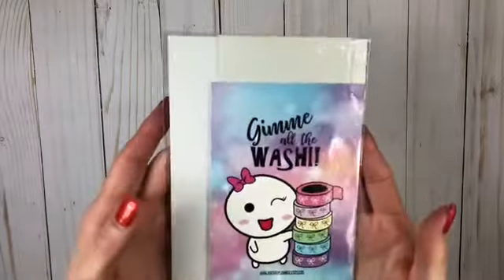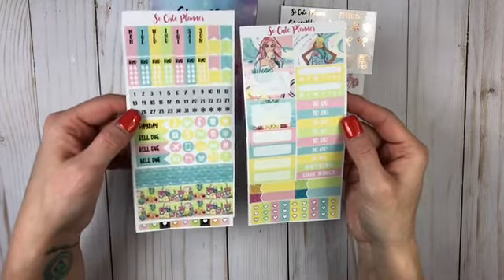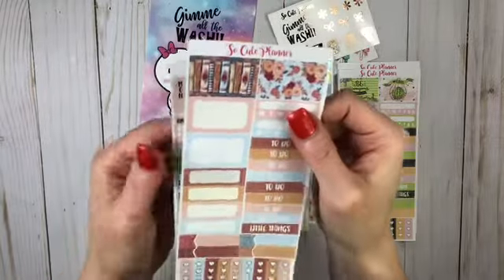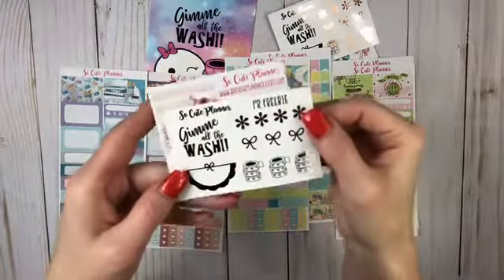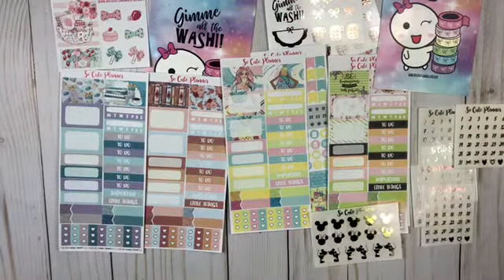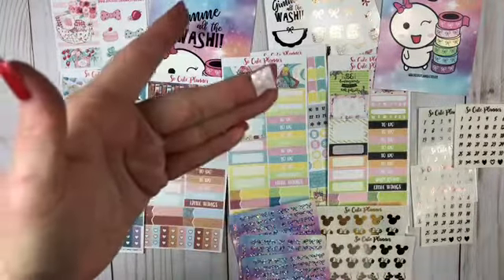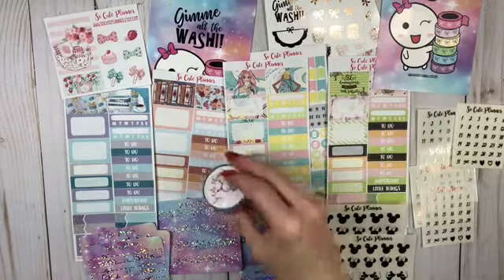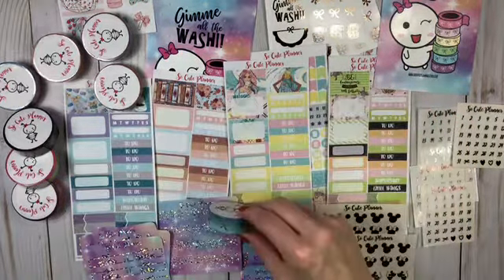April 16, 2019 Happy Mail with Hobonichi Kits and foils From So Cute Planner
Happy Mail Haul Featuring So Cute Planner